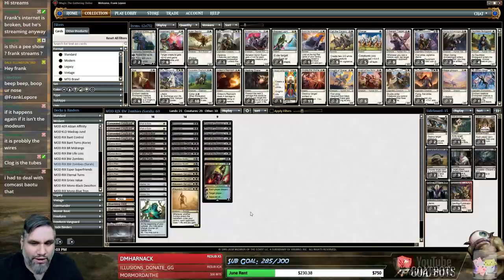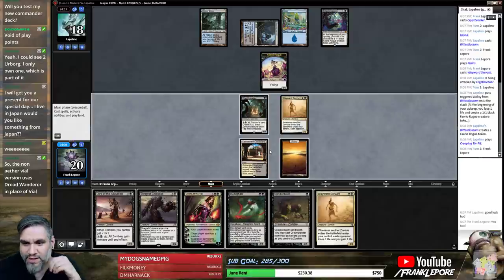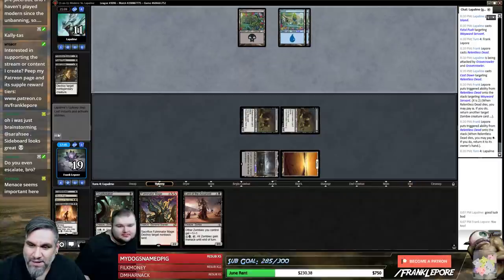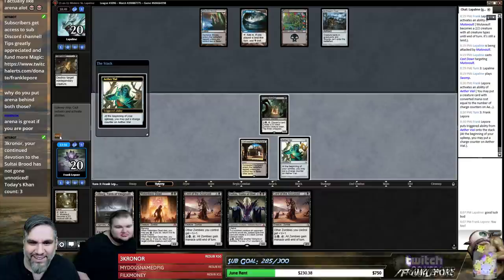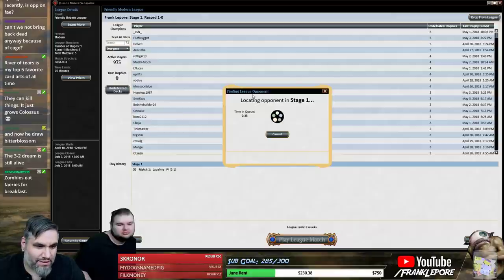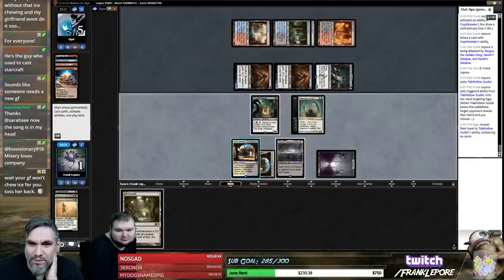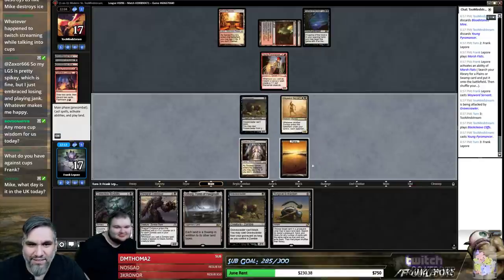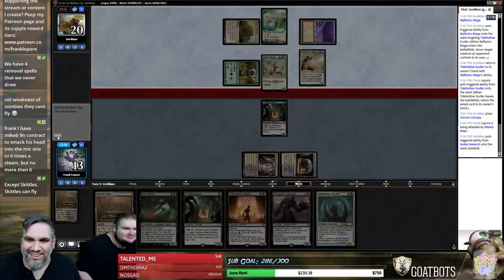(Magic) Modern Leporatory: B/W Zombies - 5/4/18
Check back every day for new Magic: The Gathering videos at 11 am and 9 pm EST!

Check out my Twitch profile for details on how to get me to critique and record your own deck!

Initial Decklist:
4 Aether Vial
4 Bloodghast
4 Concealed Courtyard
4 Cryptbreaker
3 Diregraf Colossus
2 Fatal Push
3 Godless Shrine
4 Gravecrawler
2 Liliana of the Veil
4 Lord of the Accursed
4 Marsh Flats
4 Mutavault
2 Path to Exile
1 Plains
3 Relentless Dead
2 Shambling Vent
2 Swamp
3 Tidehollow Sculler
1 Urborg, Tomb of Yawgmoth
4 Wayward Servant

Sideboard
2 Collective Brutality
2 Fragmentize
3 Fulminator Mage
1 Kalitas, Traitor of Ghet
1 Path to Exile
1 Rule of Law
2 Surgical Extraction
3 Thoughtseize